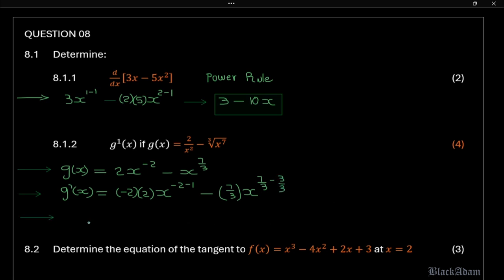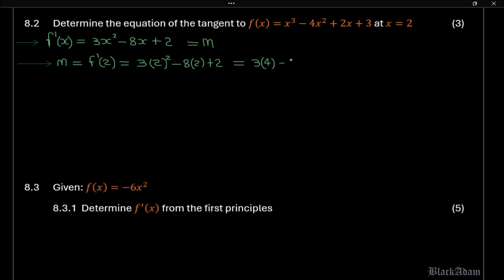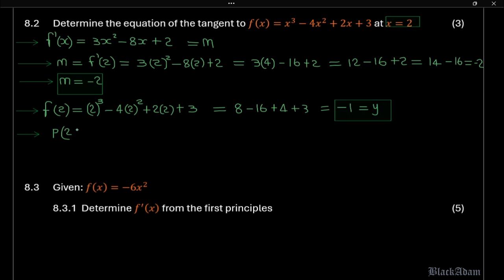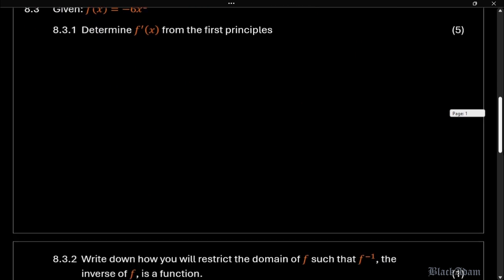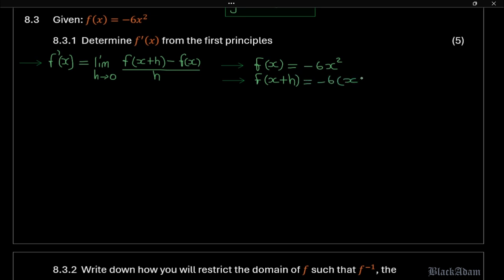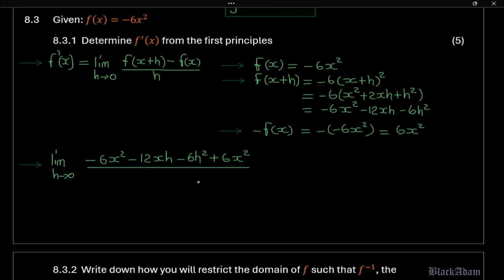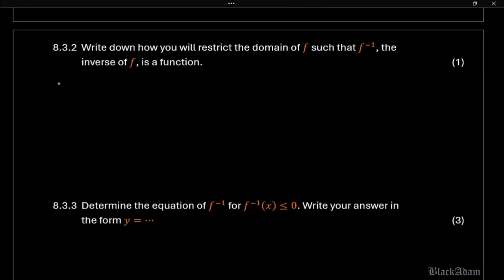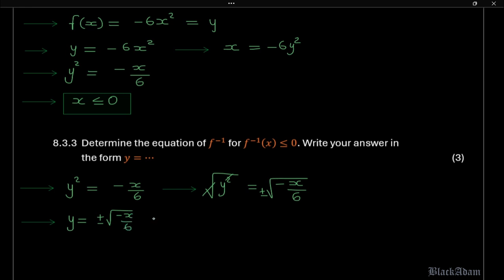Math Grade 12, Question 8, Calculus, solutions November Paper1, 2024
QUESTION 08
8.1 Determine:
 8.1.1  ⅆ/ⅆx [3x-5x^2 ]                           (2)
 8.1.2  g^1 (x) if g(x)=2/x^2 -∛(x^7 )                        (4)
8.2 Determine the equation of the tangent to  f(x)=x^3-4x^2+2x+3 at x=2   (3)
8.3 Given: f(x)=-6x^2
 8.3.1 Determine f^' (x) from the first principles               (5)
        8.3.2 Write down how you will restrict the domain of f such that f^(-1), the inverse of f, is a function.                                         (1)
 8.3.3 Determine the equation of f^(-1) for f^(-1) (x)≤0. Write your answer in the form y=⋯                                     (3)